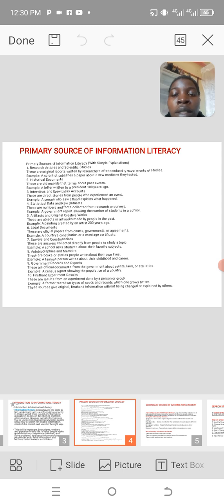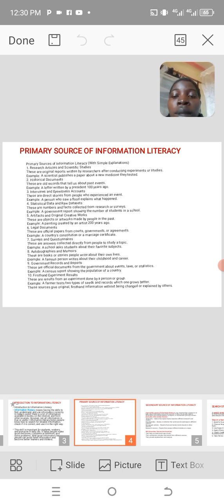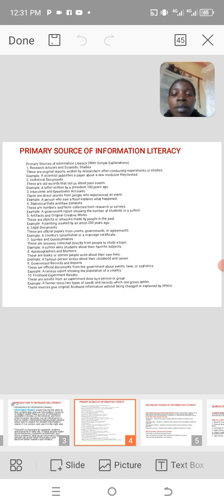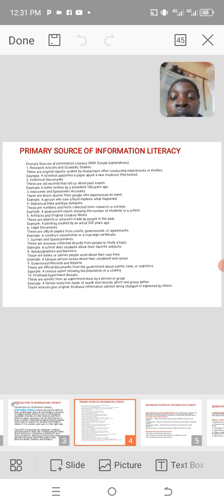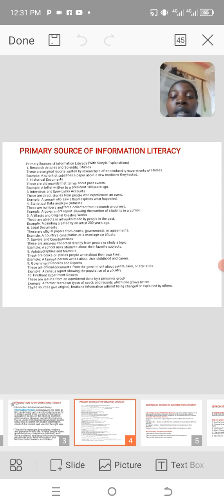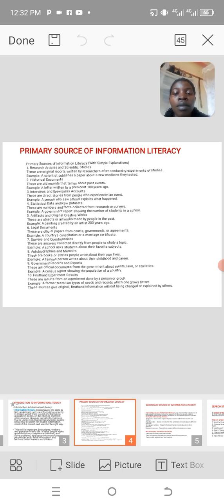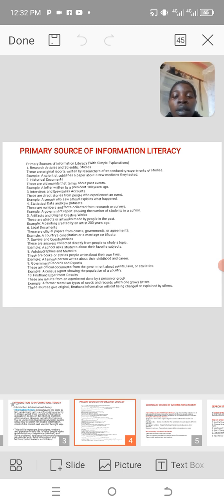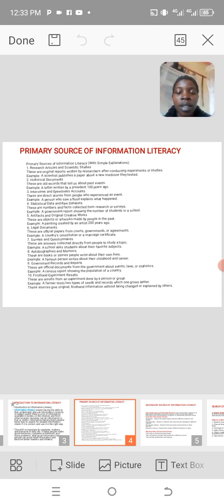Primary sources of information